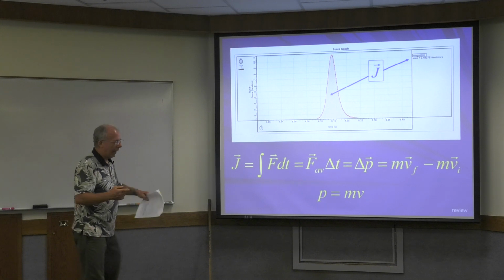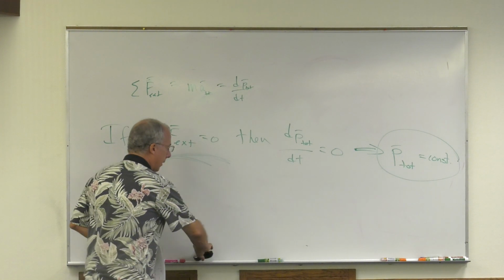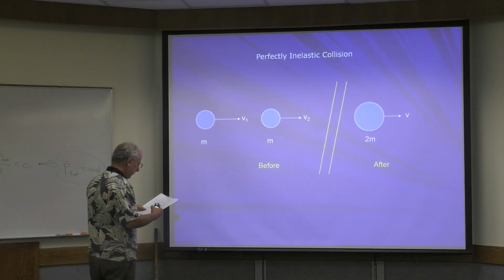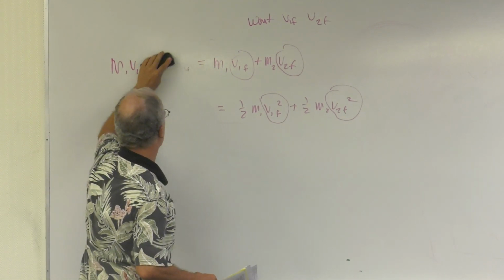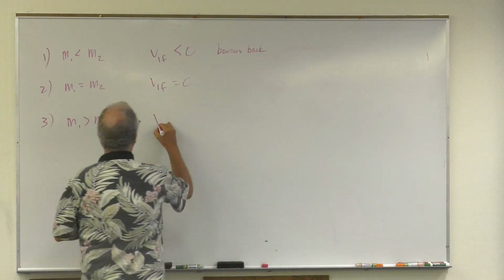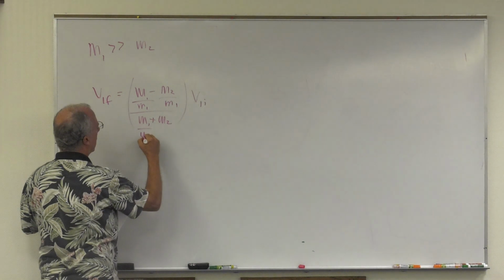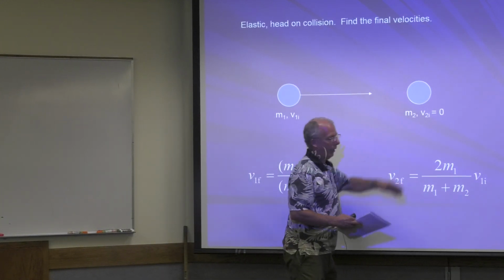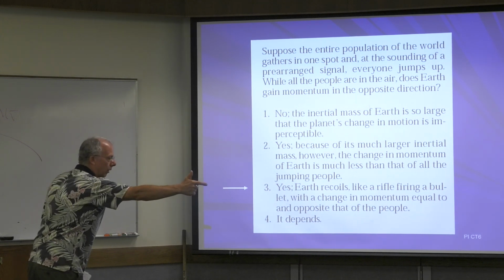P121 Ch. 11-3